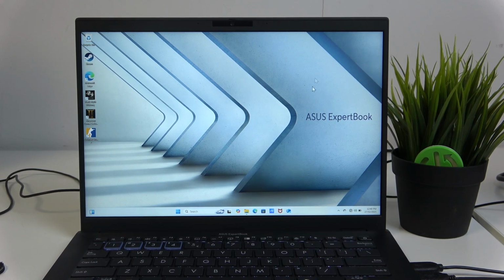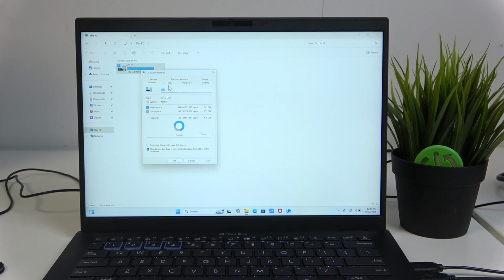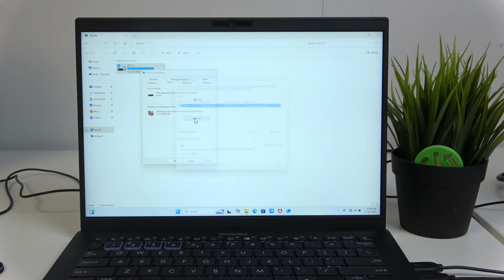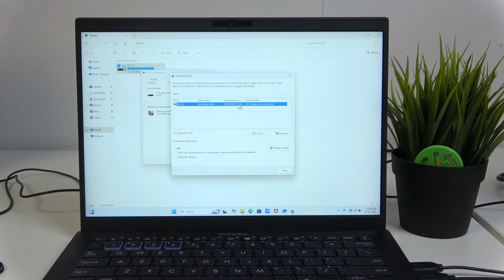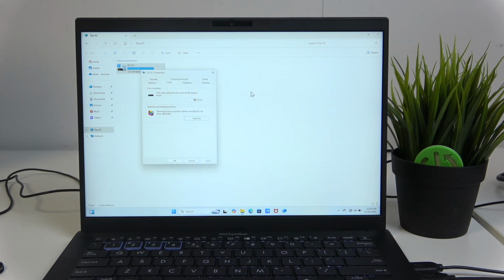How to Defrag and Optimize Disk on ASUS ExpertBook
This video shows you how to defrag and optimize the disk on your ASUS ExpertBook. Regular disk optimization helps improve your laptop’s performance by organizing fragmented files and ensuring faster access. Learn how to use built-in tools like Windows' Optimize Drives feature to defrag and optimize your storage for better speed and efficiency.

How to defrag disk on ASUS ExpertBook?
How to optimize storage on ASUS ExpertBook?
How to speed up ASUS ExpertBook with disk optimization?